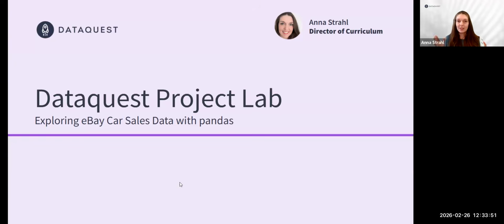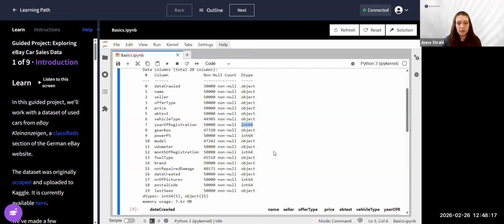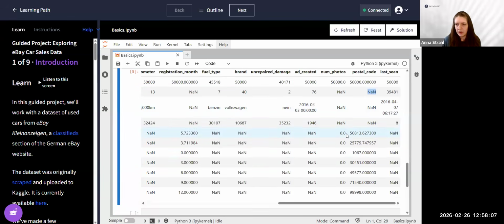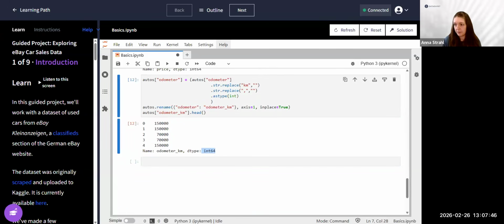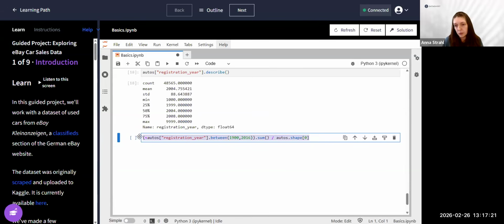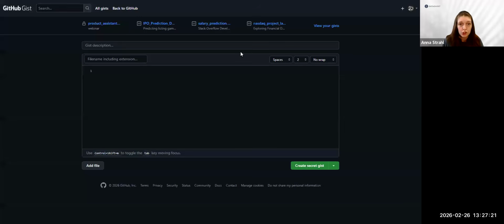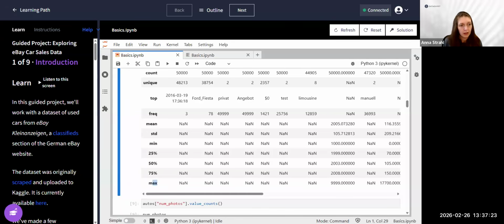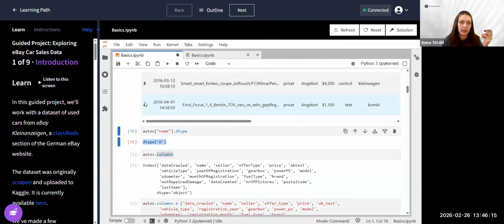Clean & Analyze Real Car Sales Data with pandas | Beginner Python Project Walkthrough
In this video, we guide you through a real-world data analysis project using pandas to explore and clean a dataset of used car listings scraped from eBay Kleinanzeigen, the German eBay classifieds site. You'll step into the role of a data analyst for a used car classifieds service, tackling the kind of messy, real-world data challenges you'd actually encounter on the job.

What You'll Learn in This Video:
✔️ How to clean messy column names and standardize datasets
✔️ How to identify and handle missing or invalid data
✔️ How to clean and convert price and mileage columns from strings to usable numbers
✔️ How to explore and filter out unrealistic registration year values
✔️ How to group and aggregate data to uncover pricing trends by brand
✔️ How to store and organize aggregate results in a new DataFrame

Whether you're building your first data portfolio project or looking to sharpen your pandas skills on real scraped data, this walkthrough gives you hands-on practice with:
Python
pandas
NumPy
Exploratory data analysis (EDA)
Data cleaning and type conversion
Boolean indexing and filtering
Grouping and aggregation

Video Chapters:
00:00:00 - Intro
00:02:21 - Project Brief & Dataset Overview
00:04:06 - Loading the Data & Encoding Issues
00:07:22 - Exploratory Data Analysis
00:21:15 - Data Cleaning: Columns, Price & Odometer
00:38:05 - Handling Outliers & Invalid Values
00:40:20 - Brand & Mileage Analysis
00:48:24 - Creating a GitHub Gist
00:50:13 - Q&A